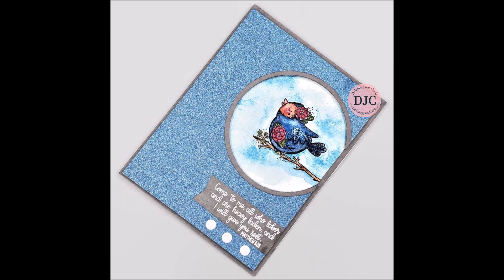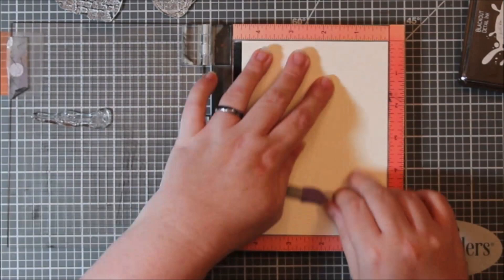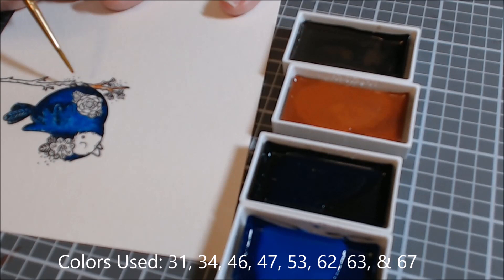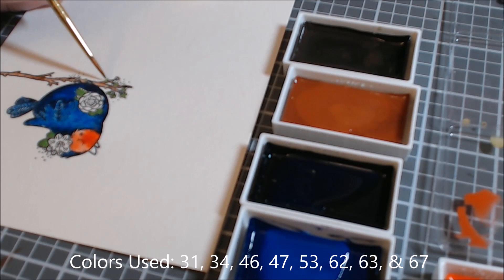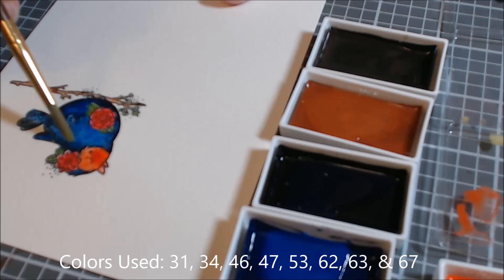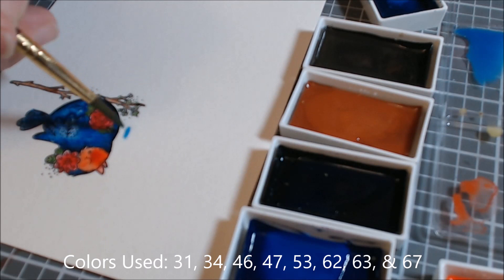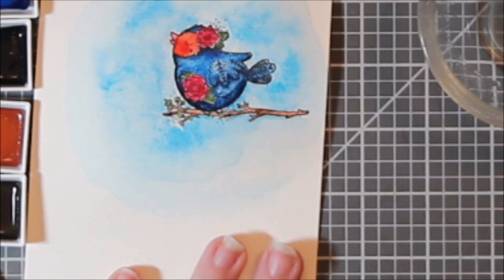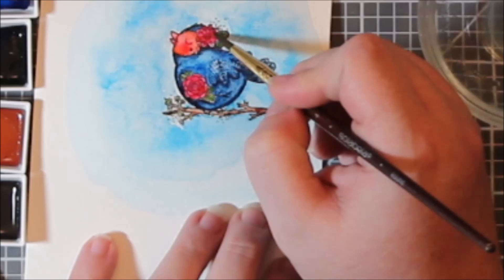MayMay Made It | Rest | Beginner Watercoloring | Practicing with Pan Watercolors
I'm so new to watercoloring. I mean, I've not practiced much and this is the year I'm going to learn. I thought this sweet set from MayMay Made it would be perfect for a little practice.  I am a subscriber to her religious stamp set every month and really love what the sets bring to my stamp inventory. This set, Rest, is available here in her shop

Give Cards Generously,

-Renee'